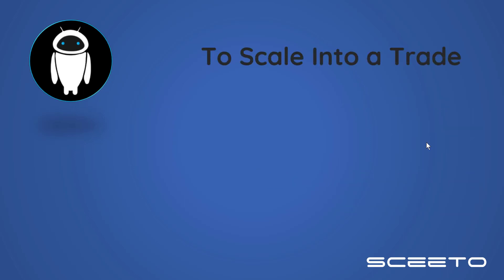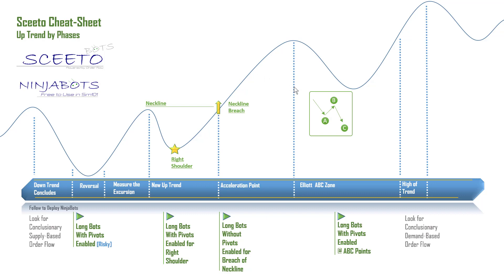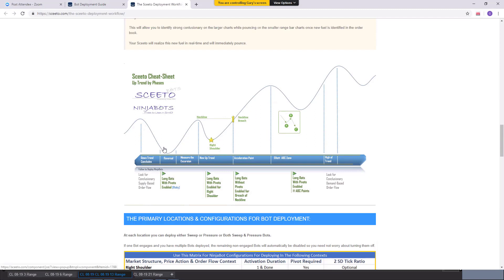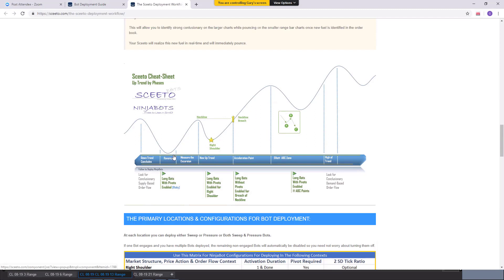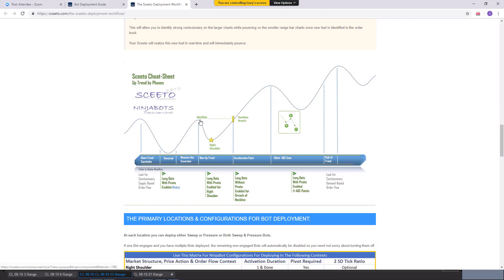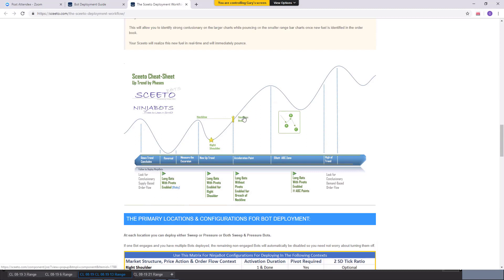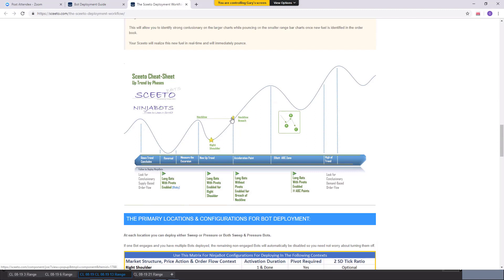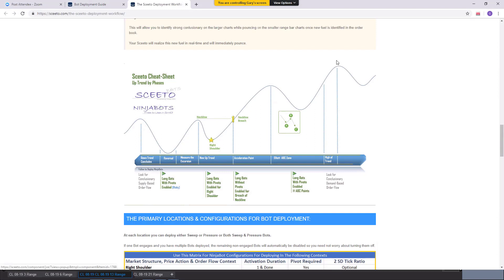The Road Less Traveled - Day Trading Money Management - Scaling In vs. Scaling Out...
From my experience, traders fall into 1 of 2 camps for trade management.  Either they put on a position and then scale-out, or they keep it simple with the old, "1 & Done".

I propose a different path...a path were a trader either scales in, or takes reasonable trades across the life-cycle of a trend.

Why put on all your risk at the inception?

Why not put your toe in the water and if the market moves in your favor, then heck. go in again.

I am building some data models that will (hopefully) validate this approach...and will post them

I hope that you find this stuff as interesting as I do. Risk Disclosure: